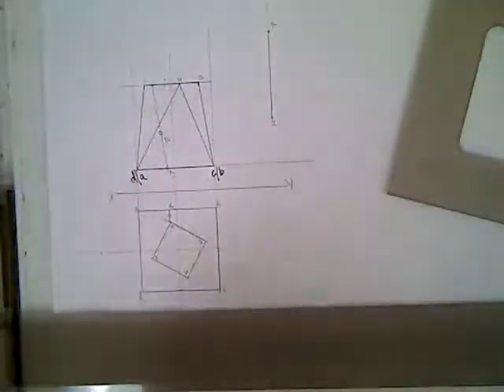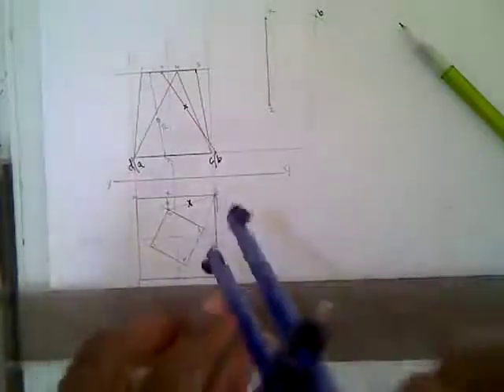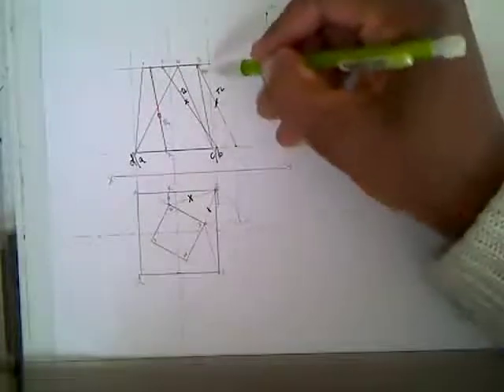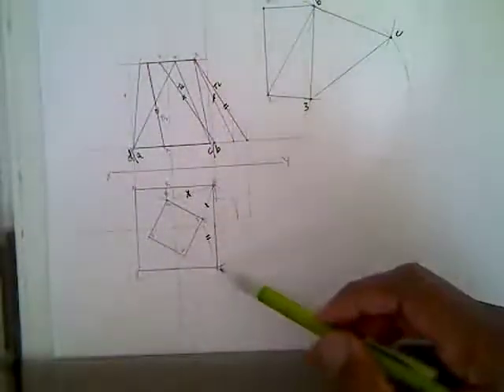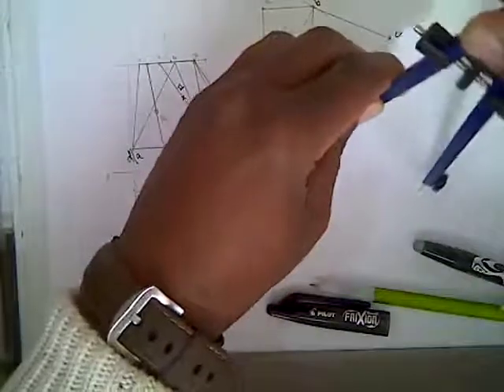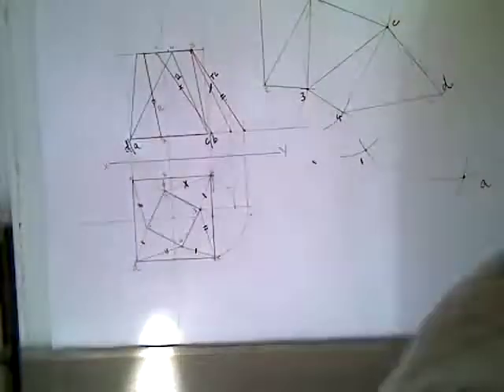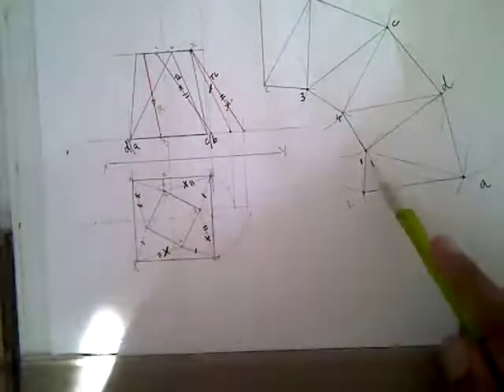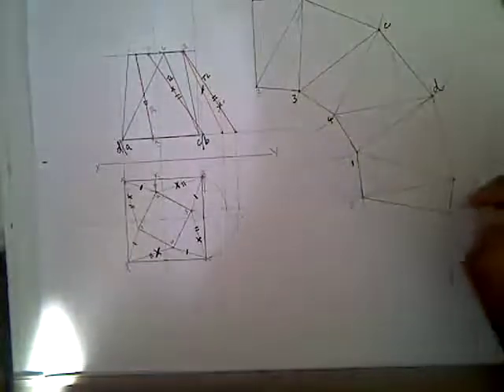DEVELOPMENT OF TRANSITION PIECES